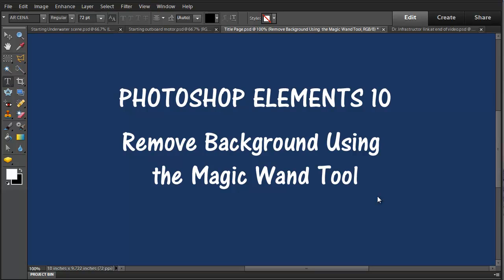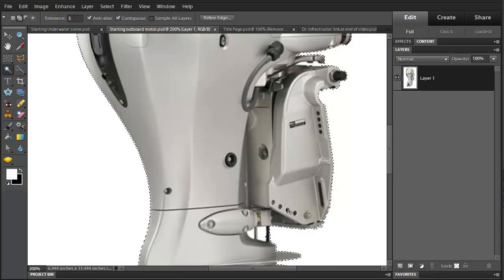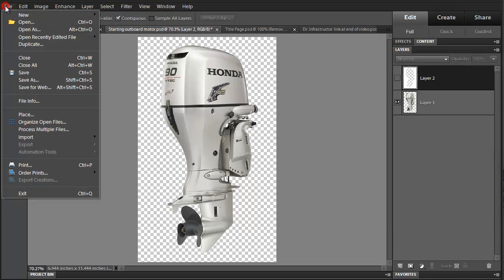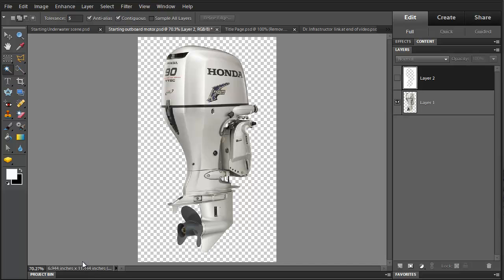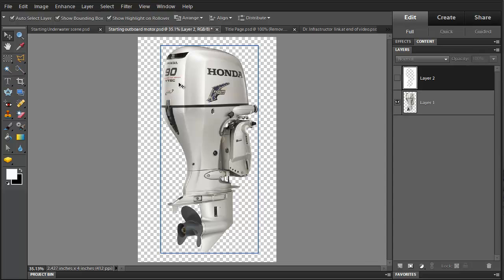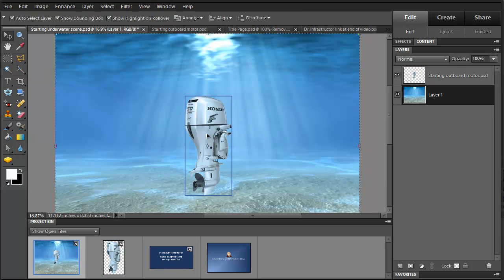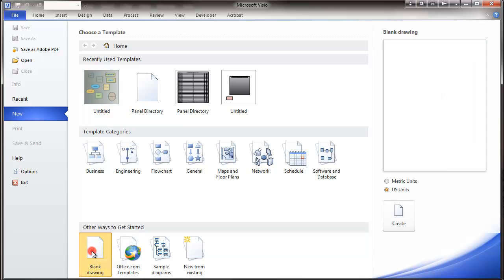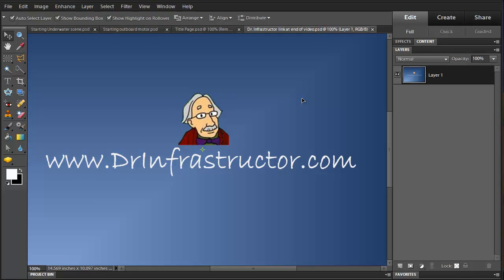Photoshop Elements 10 - Remove Background using the Magic Wand Tool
Use the Magic Wand Tool in Photoshop Elements 10 to easily remove a uniform background from an image and then use the image with another background or in a different program.